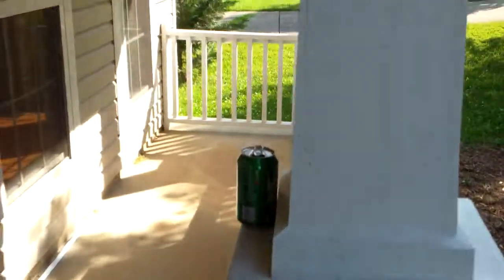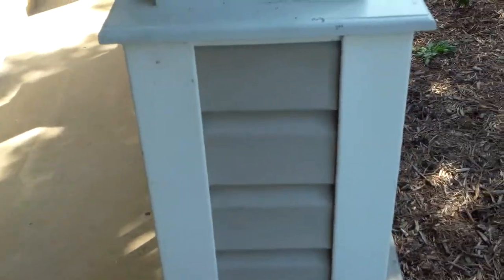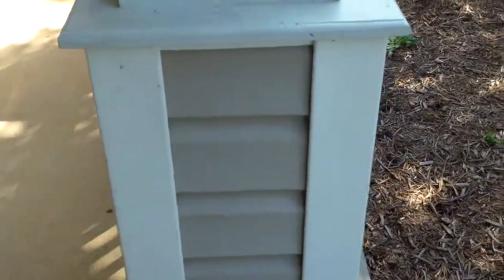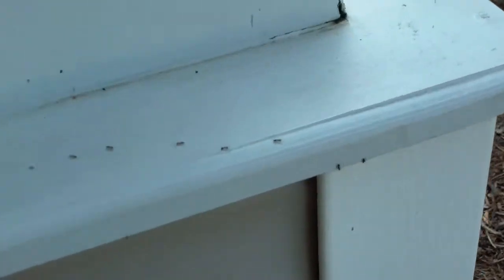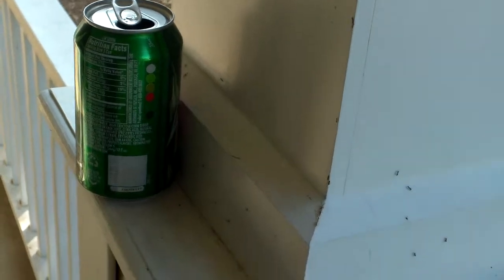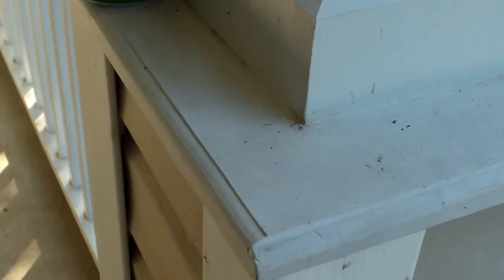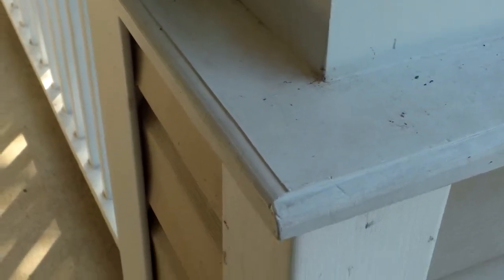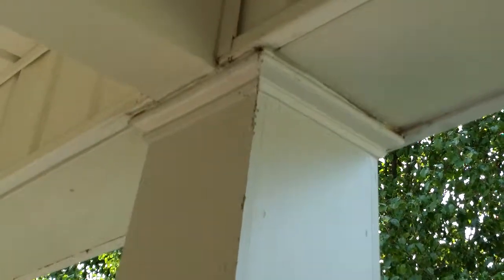Ant Infestation Found on a Charlotte Home Inspection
Home Inspection Carolina inspector Preston Sandlin was inspecting a home in North Charlotte or as some call it the University area of Charlotte NC when he came a across an ant infestation on one of the front columns.  Most ants are looking for moisture most of the time so the trick is to keep all the joints, nooks and crannies are sealed to keep the ants out